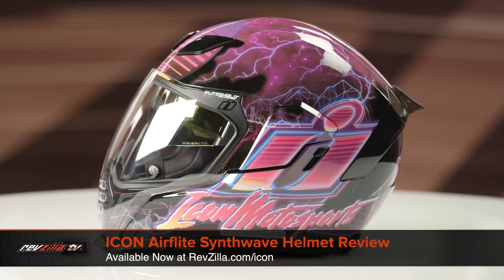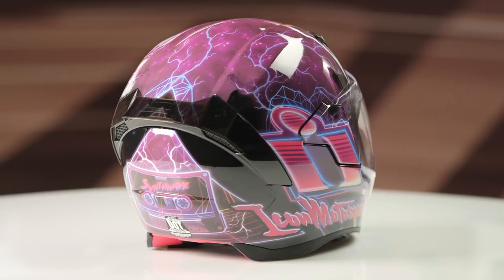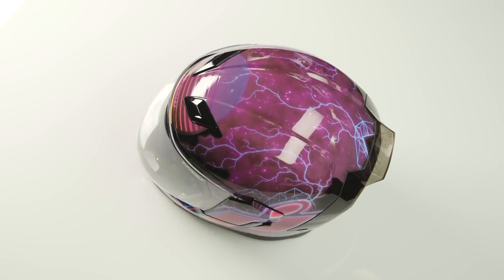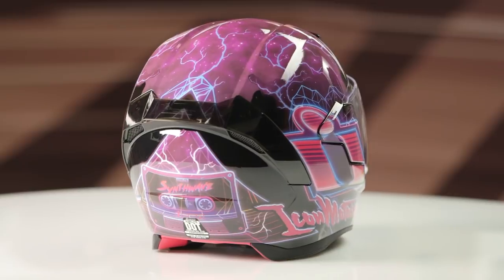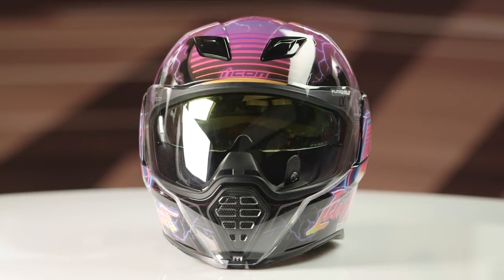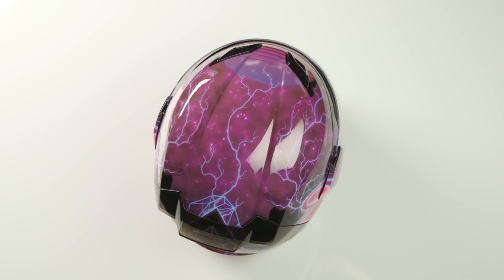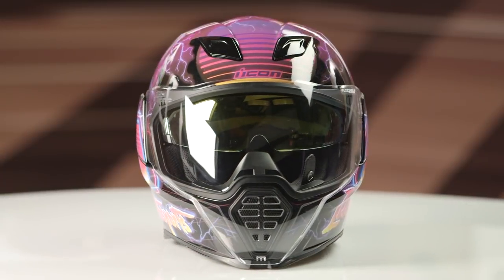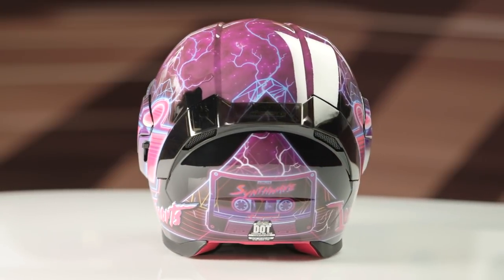ICON Airflite Synthwave Helmet Review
Are you rad to the bone? Icon brings all the sweet synthwave and outrun vibes you’ve been craving to their wild Airflite lid. All that 1980s greatness is splashed across the Airflite’s Injection molded polycarbonate shell, which utilizes oversized intake and exhaust ports for maximum ventilation. Additional features include an inner sun shield, chin curtain, and Hydradry moisture wicking liner. The Icon Airflite is DOT/ECE rated.